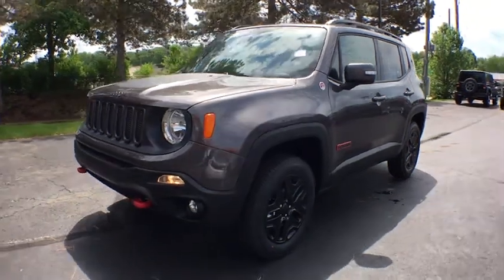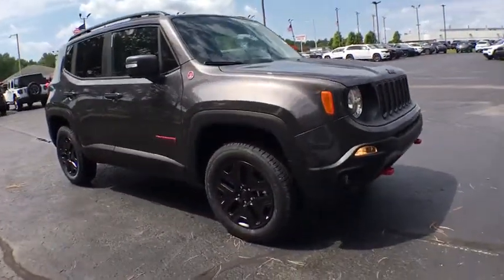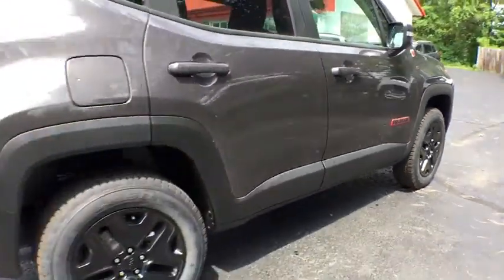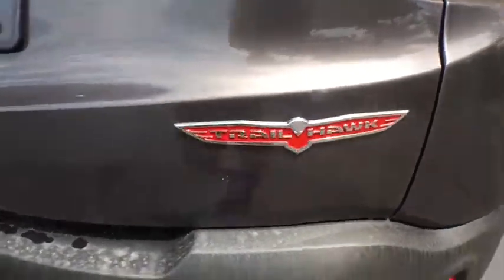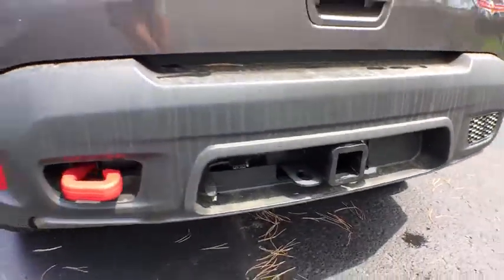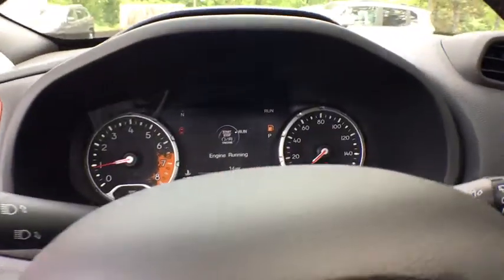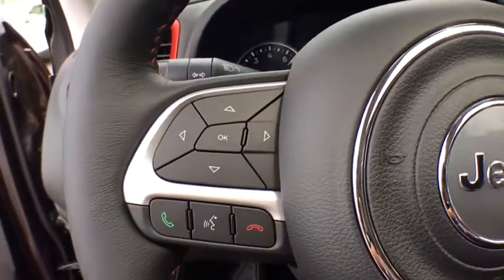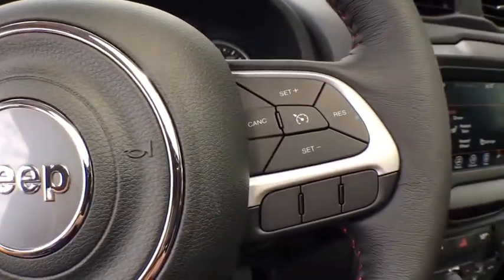2018 Jeep Renegade Kalamazoo, Vicksburg, Paw Paw, Plainwell, Battle Creek, MI J18267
Granite Crystal Metallic Clearcoat New 2018 Jeep Renegade available in Kalamazoo, Michigan at Hayes Jeep. Servicing the Vicksburg, Paw Paw, Plainwell, Battle Creek, MI.

Hayes Jeep
3718 Stadium Dr

WHEELS: 17 X 6.5 SEMI-GLOSS BLACK ALUMINUM  (STD),PASSIVE ENTRY REMOTE START PACKAGE  -inc: Remote Start System  Passive Entry/Keyless Go,BLACK  PREMIUM CLOTH LOW-BACK BUCKET SEATS,COLD WEATHER GROUP II  -inc: Heated Front Seats  Windshield Wiper De-Icer  Heated Steering Wheel,POPULAR EQUIPMENT GROUP  -inc: 40/20/40 Rear Seat w/Trunk Pass-Thru  Power 8-Way Driver Manual 4-Way Passenger Seats  Rear View Auto Dim Mirror,MANUFACTURER'S STATEMENT OF ORIGIN,DUAL PANE PANORAMIC POWER SUNROOF,QUICK ORDER PACKAGE 2EE  -inc: Engine: 2.4L I4 ZERO EVAP M-AIR  Transmission: 9-Speed 948TE Automatic,BEATS PREMIUM AUDIO SYSTEM,TRAILER TOW GROUP  -inc: 4 Pin Wiring Harness  Class III Receiver Hitch,TRANSMISSION: 9-SPEED 948TE AUTOMATIC  (STD),GRANITE CRYSTAL METALLIC CLEARCOAT,ENGINE: 2.4L I4 ZERO EVAP M-AIR  (STD),Four Wheel Drive,Power Steering,ABS,4-Wheel Disc Brakes,Brake Assist,Aluminum Wheels,Tires - Front All-Terrain,Tires - Rear All-Terrain,Conventional Spare Tire,Tow Hooks,Heated Mirrors,Power Mirror(s),Integrated Turn Signal Mirrors,Rear Defrost,Privacy Glass,Intermittent Wipers,Variable Speed Intermittent Wipers,Rain Sensing Wipers,Rear Spoiler,Power Door Locks,Daytime Running Lights,Automatic Headlights,Fog Lamps,AM/FM Stereo,Satellite Radio,Bluetooth Connection,MP3 Player,Steering Wheel Audio Controls,Auxiliary Audio Input,Pass-Through Rear Seat,Rear Bench Seat,Adjustable Steering Wheel,Trip Computer,Power Windows,Leather Steering Wheel,Keyless Start,Keyless Entry,Cruise Control,Climate Control,Multi-Zone A/C,Cloth Seats,Bucket Seats,Driver Vanity Mirror,Passenger Vanity Mirror,Driver Illuminated Vanity Mirror,Passenger Illuminated Visor Mirror,Floor Mats,Smart Device Integration,Engine Immobilizer,Traction Control,Stability Control,Front Side Air Bag,Tire Pressure Monitor,Driver Air Bag,Passenger Air Bag,Front Head Air Bag,Rear Head Air Bag,Passenger Air Bag Sensor,Knee Air Bag,Child Safety Locks,Back-Up Camera